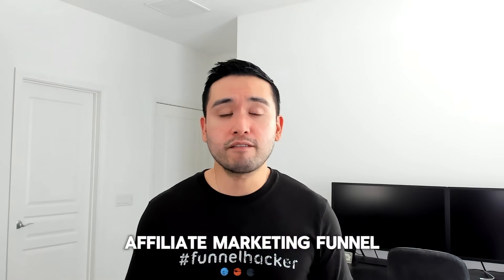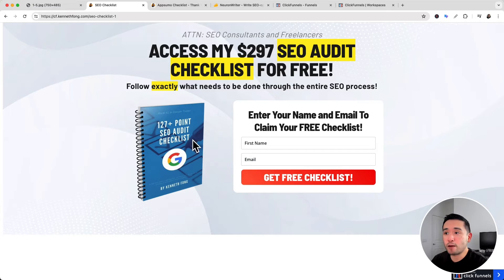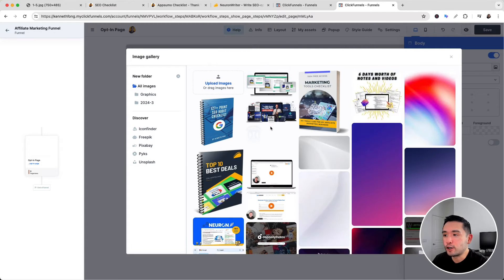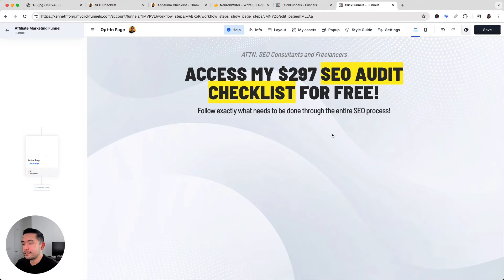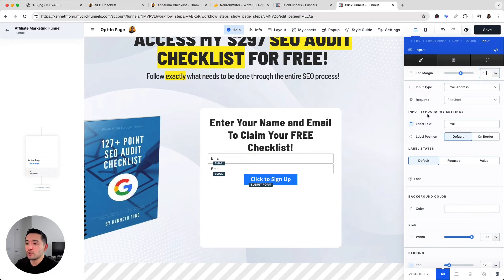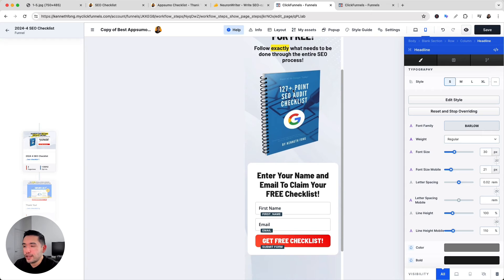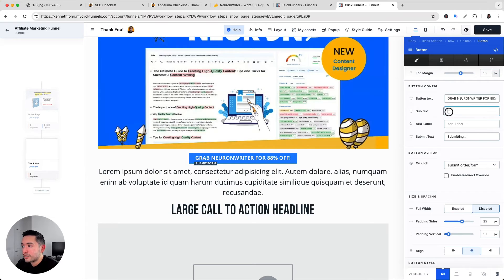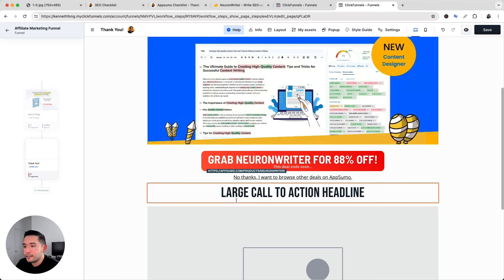How To Build A High-Converting Affiliate Marketing Funnel For Beginners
Learn how to build a high-converting affiliate marketing funnel for beginners using Clickfunnels. This step-by-step video will help you maximize your affiliate sales so you can start earning serious passive income!

The affiliate funnel I will be building has two steps:

Step 1: Opt-in Page

This is where you offer a freebie. It can be a free video, checklist, PDF, guide, etc. Your visitors would give you their name and email to opt into the freebie.

Step 2: Thank you page

This is the next step of the funnel. After they opt-in, they will get taken to a thank you page. This is where you will present your affiliate offer. There should be a call-to-action button that links to your affiliate product. If they click on your link and buy, you will earn an affiliate commission.

I'm an affiliate.